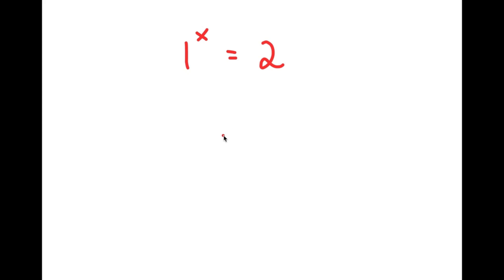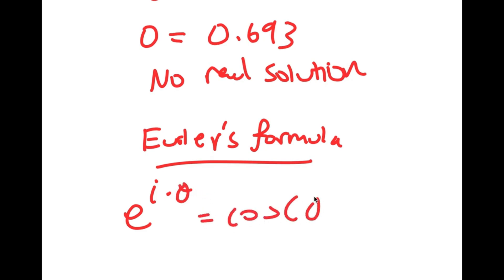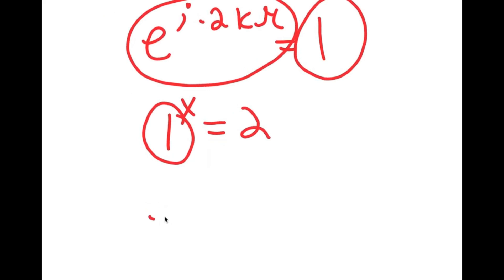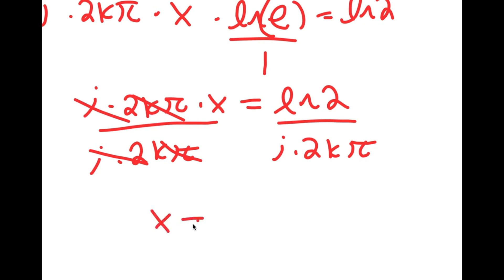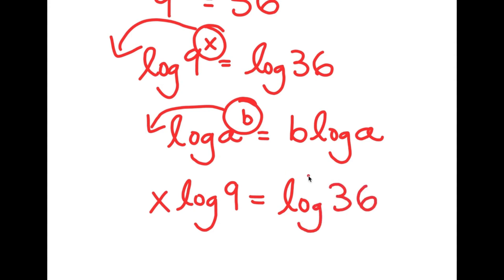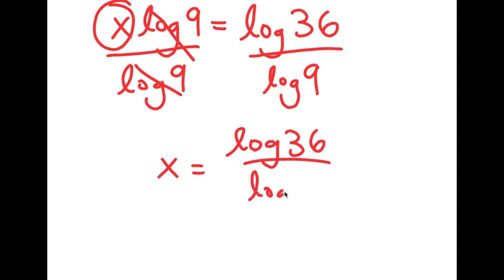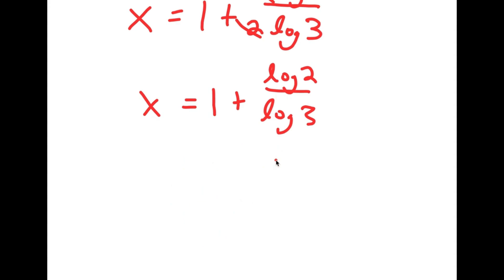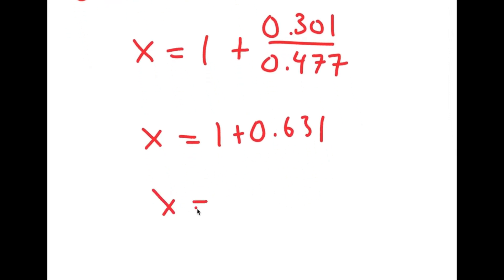Solving An Impossible Equation